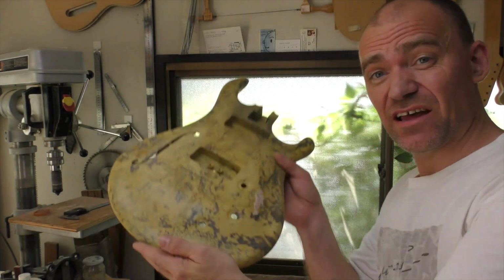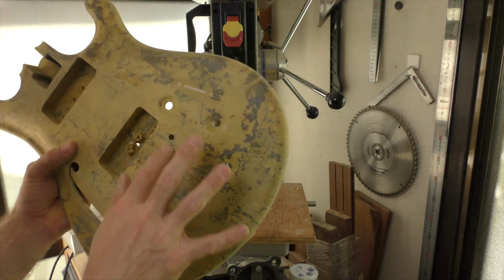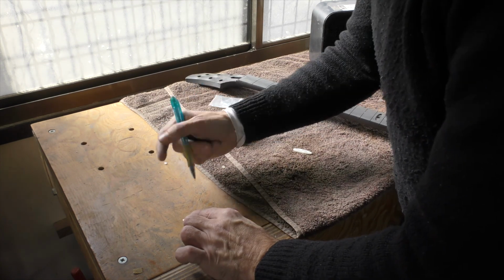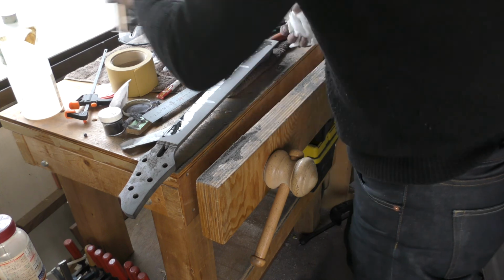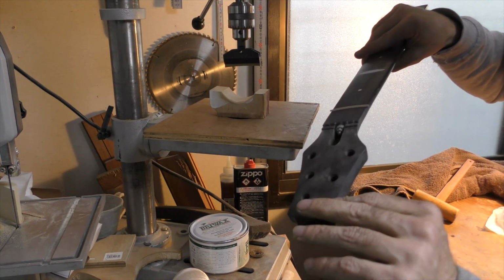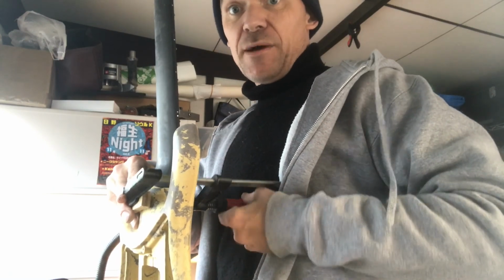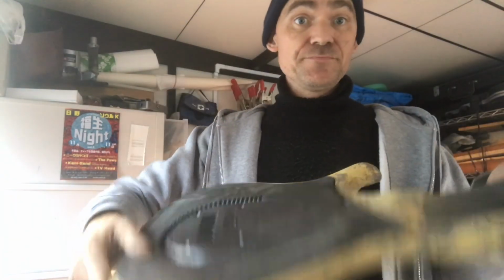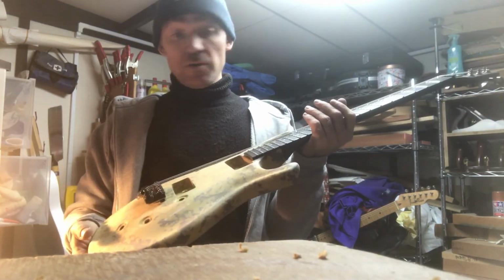Flaxwood Kit Part 2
This video is the second part of my assembling of a Flaxwood guitar kit. Flaxwood is an alternative material for electric guitars that I've been interested in for a while, so I'm looking forward to seeing how it turns out.